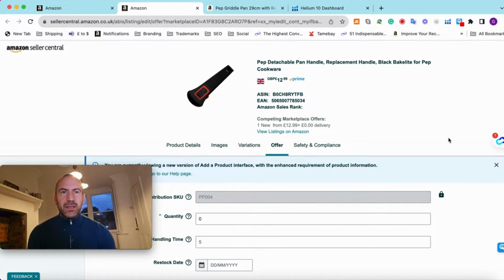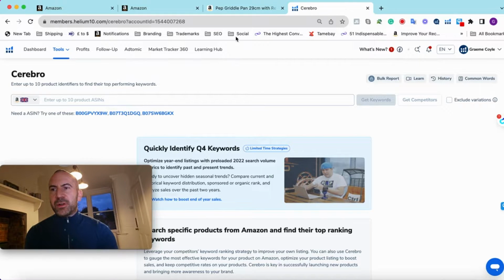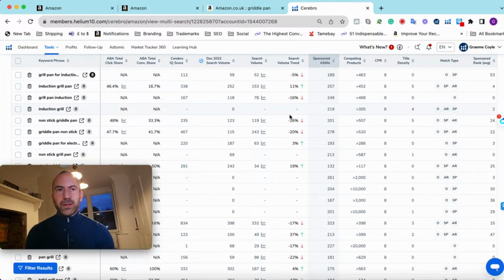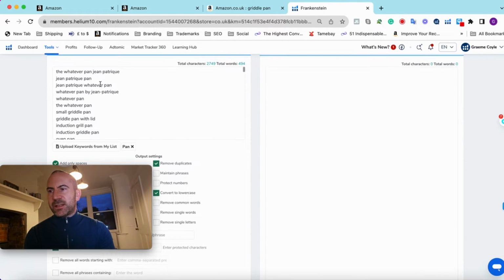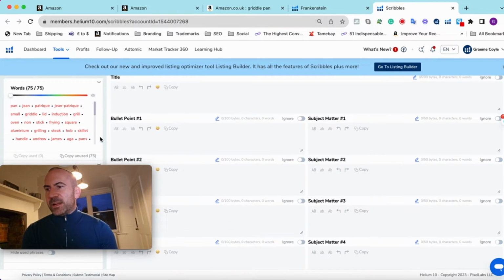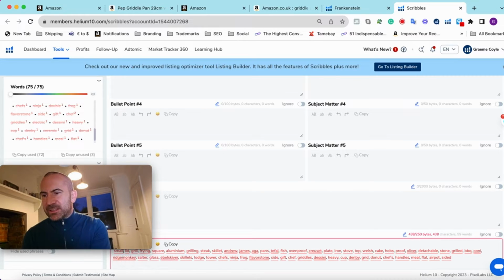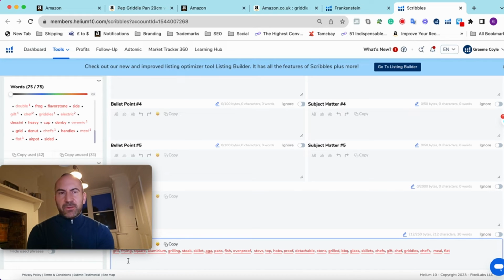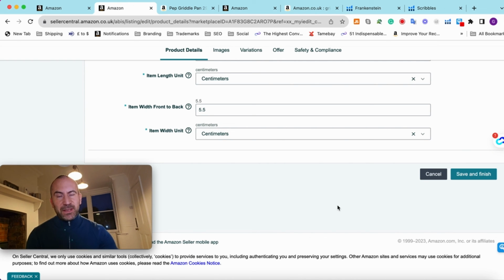How to Create Amazon Backend Keywords in 2024 | Amazon Backend Search Terms Optimisation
Welcome to Seller Presto's comprehensive guide on Amazon Backend Keywords Optimization! In this video, we take a look into the world of Amazon's search engine, offering you expert tips and strategies on how to create the perfect Amazon backend search terms to skyrocket your product's visibility and sales.

🔍 What You'll Learn:

Understanding Amazon Backend Keywords: We start with the basics, explaining what backend keywords are and why they're crucial for your Amazon listings.

Using Helium10 for Optimization: Watch as we demonstrate how to effectively use the powerful Helium10 tool to research and select the most impactful keywords using three of their tools, Cerebro, Frankenstein, and Scribbles

Step-by-Step Guide: Follow our easy-to-understand walkthrough on how to research your backend keywords, how to optimize these keywords, and then upload them to your Amazon Seller Central account.

🚀 Key Highlights:

Real-time demonstrations using Helium10.
Do's and Don'ts for selecting Amazon backend keywords.

If you're still finding it challenging to get your head around Amazon backend keywords optimization, don't worry! Sellerpresto offers a comprehensive service to handle all aspects of your Amazon backend search terms, ensuring your products reach their full potential.

Whether you're new to Amazon selling or looking to enhance your existing listings, our video provides all the information you need to master Amazon backend keywords optimization. We ensure you leave with the knowledge to boost your product's searchability and beat your competitors.

Share your experiences and questions about Amazon backend keywords in the comments section below!